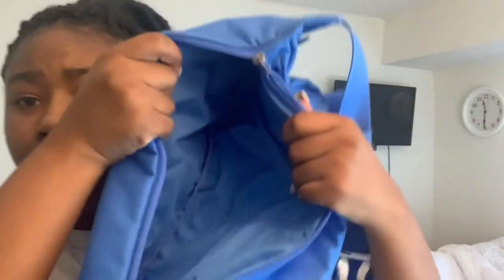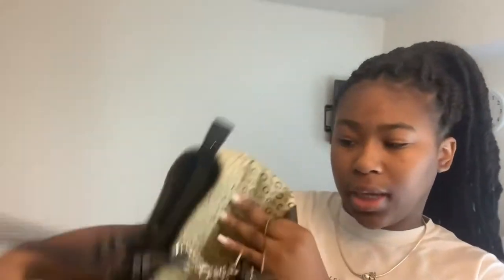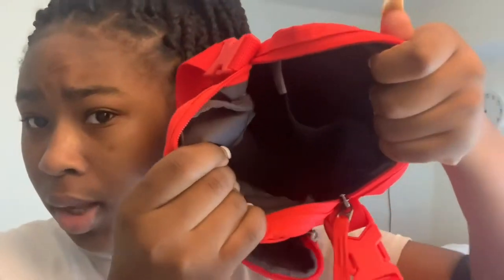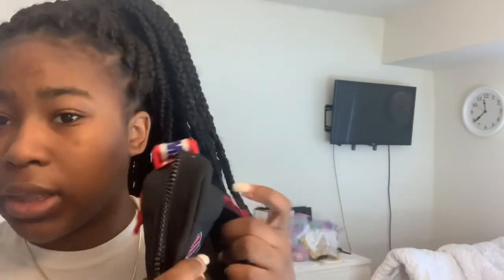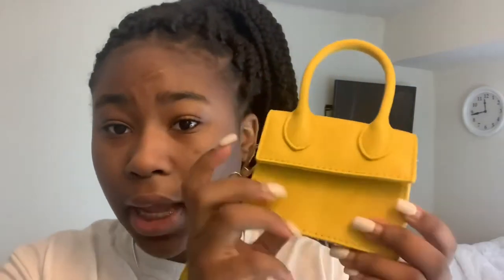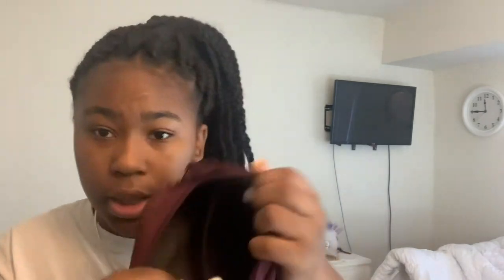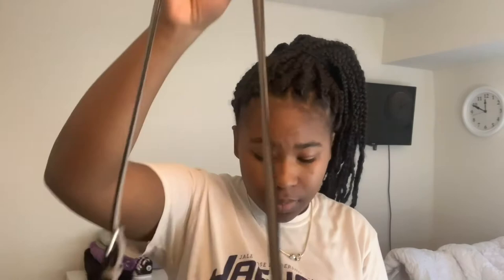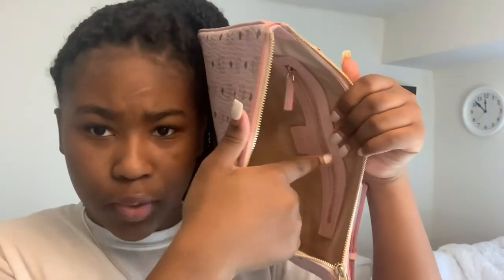My purse collection 👛💕